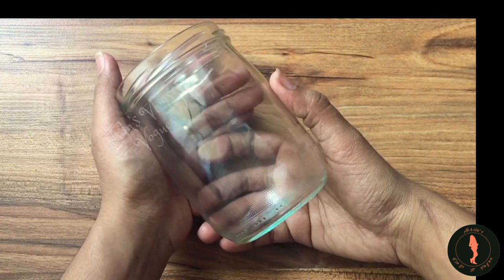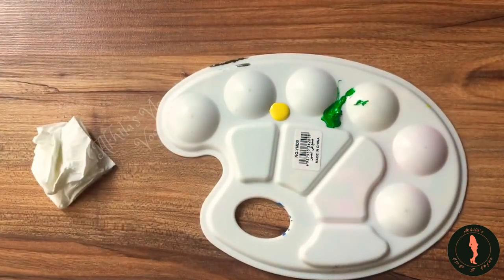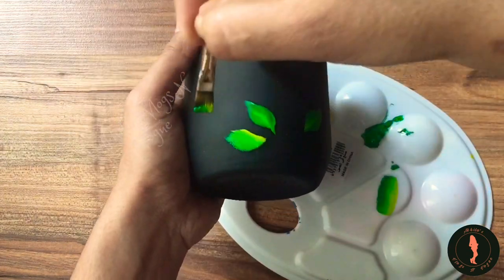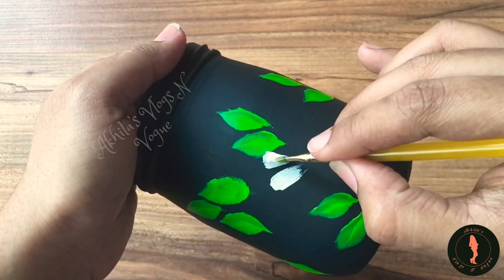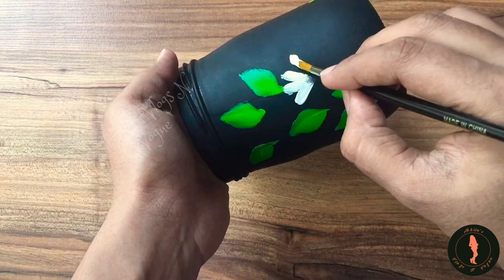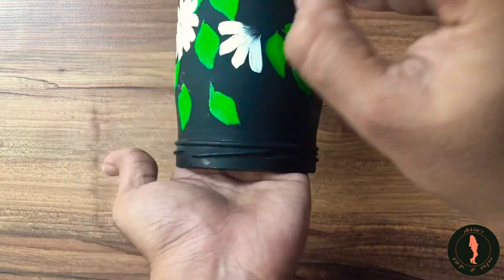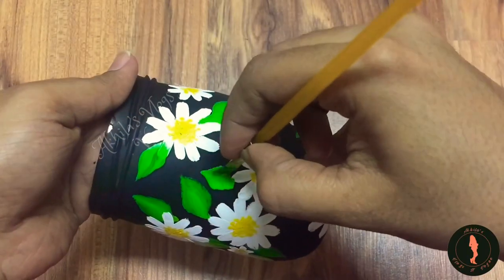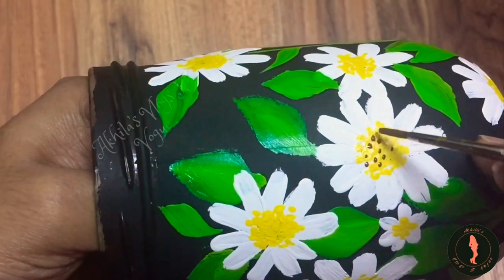Tips for drawing on bottle | Bottle art for beginners| easy bottle art | one stroke painting | #80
This is a very simple but beautiful bottle art specially for beginners, using one stroke painting technique. Even one can do this with a single brush..✌️